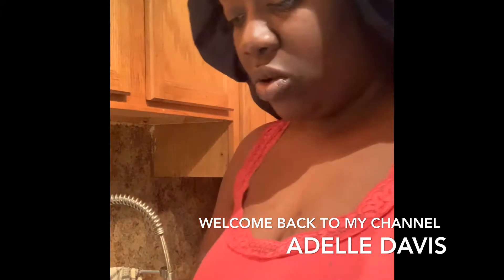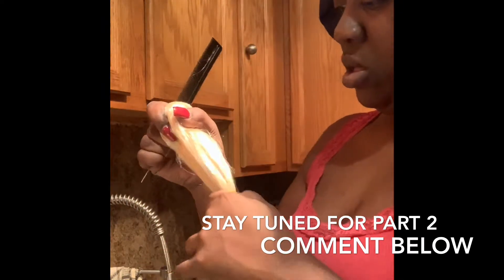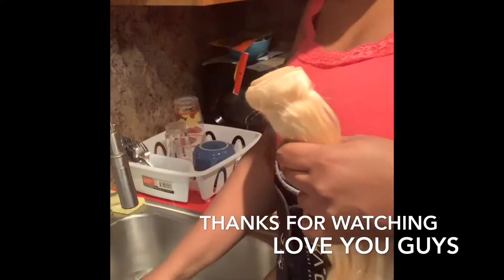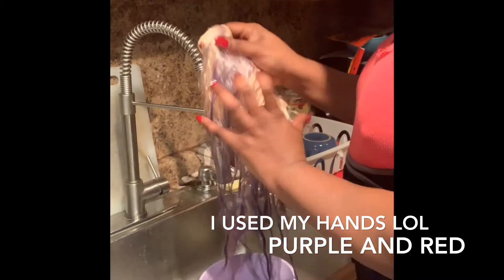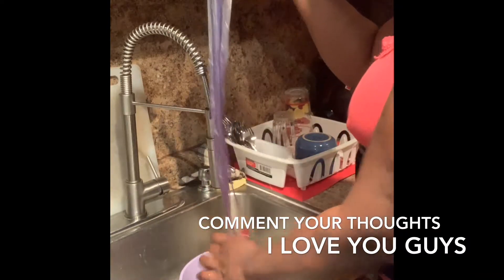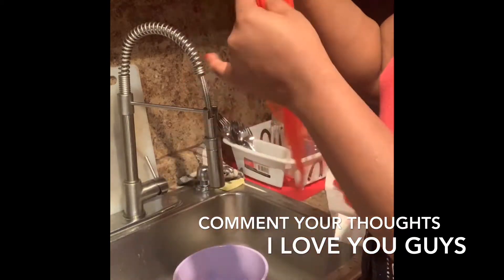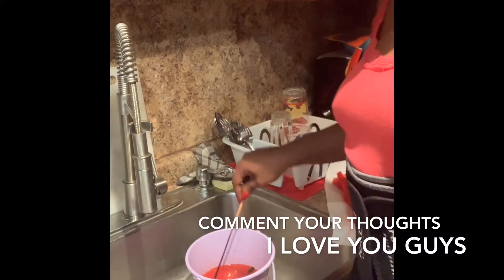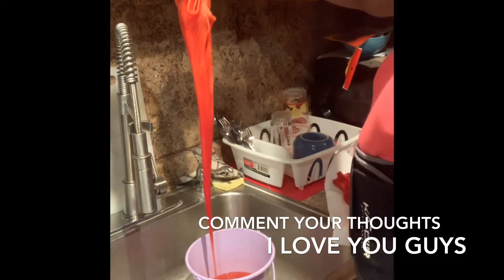My new water coloring method is litt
Houseofbundlesllc.com Welcome back to my channel loves today I will be doing my new watercolor method again with the company houseofbundlesLLC.com she has bomb hair always I did loose some of my footage in the beginning of the video and I apologize for that but I’m still learning this new iPhone XR so bare with me lol

Check out other hair companies